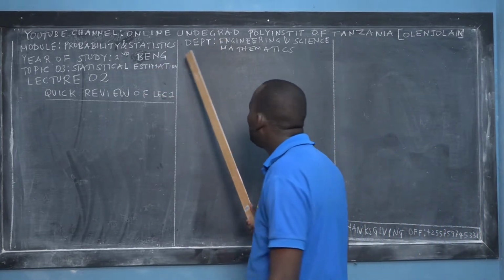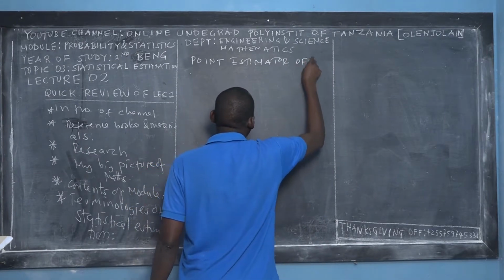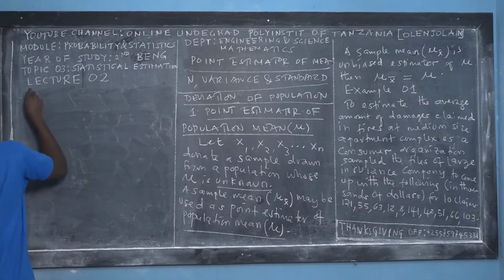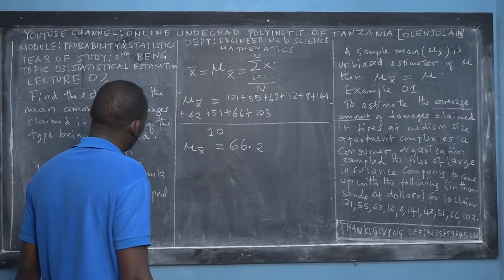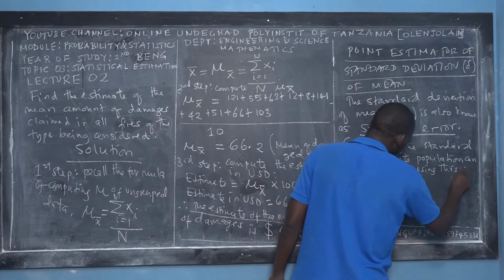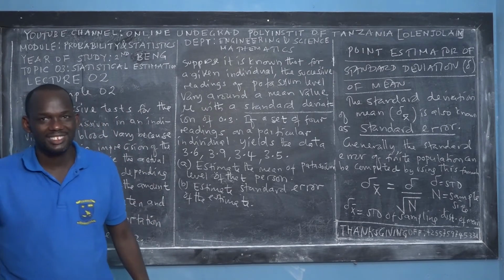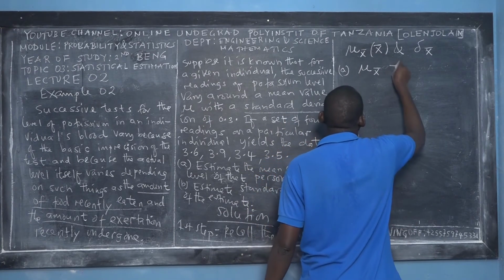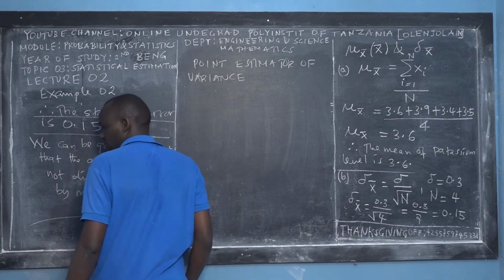LEC 02A POINT ESTIMATION (NACTE_DIT) [OLENJOLAIM]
Welcome ALL OUR UNDERGRADUATES STUDENT TO LEARN THE BEAUTY OF ENGINEERING AND SCIENTIFIC MATHEMATICS FOR UNDERGRADUATE STUDENTS in this official YouTube Channel called "ONLINE POLYINSTIT OF TANZANIA[OLENJOLAIM]. According to TCU syllabus for UNIVERSITIES and COLLEGES and NACTE Curriculum for INSTITUTIONS of Engineering& Science Courses in the World. All undergraduate students have to learn at LEAST 3/4 Modules/Courses of Engineering& Scientific Mathematics.

IN THIS CHANNEL I TEACH YOU THE BEAUTY OF SCIENTIFIC&ENGINEERING MATHEMATICS Modules for Undergraduate SCIENCE& ENGINEERING STUDENTS with the Main Focus on TCU& NACTE Curriculum.

Always we upload many HD VIDEO LECTURES OF ENGINEERING& SCIENTIFIC MATHEMATICS FOR UNDERGRADUATE STUDENTS in this channel. In order to be OFFICIALLY INFORMED by YOUTUBE NOTIFICATION, once we upload any NEW video, please do these things;

3. SHARE THESE CHANNELS AND VIDEOS with your CLASSMATES, SCHOOL MATES, COLLEGE MATES, YOUNG BROTHERS AND SISTERS, ELDER BROTHERS and anyone who can BENEFIT on this CONTENTS.

4. FREE-WILLING THANKSGIVING: IF YOU WANT TO OFFER YOUR FREE-WILLING THANKSGIVING OFFERING TO GOD THROUGH THIS ONLINE PROGRAM, PLEASE USE THESE ELECTRONICS TRANSACTIONS:
4.2 THE BANK NAME: NMB, ACCOUNT NO. 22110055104, ACC NAME: OLENJOLAI MOCKO TAYAI.